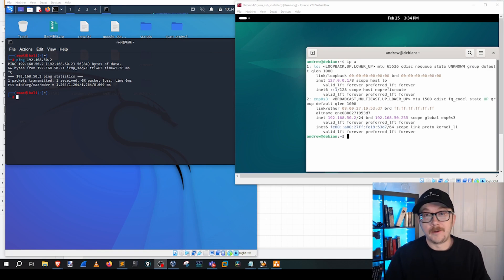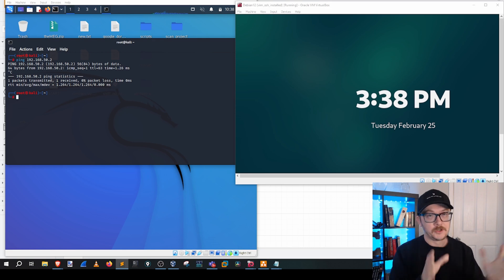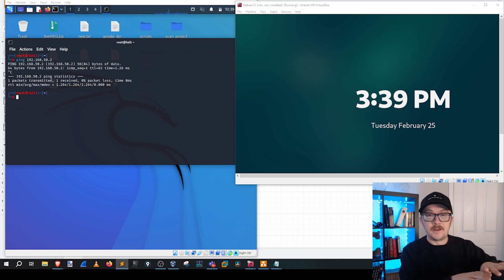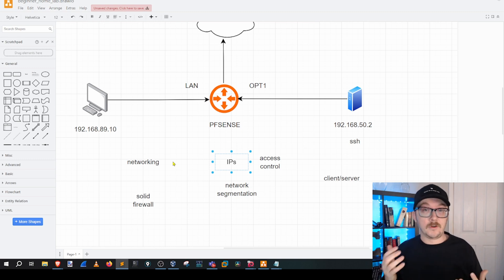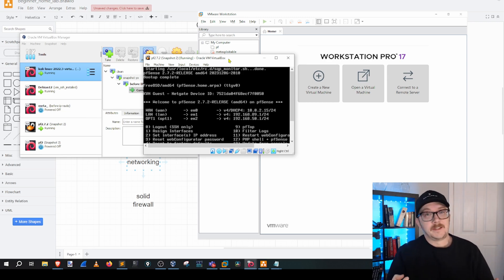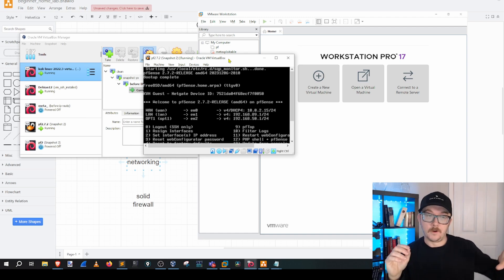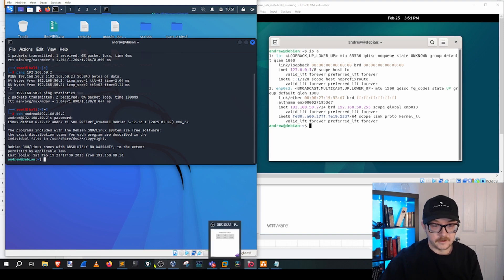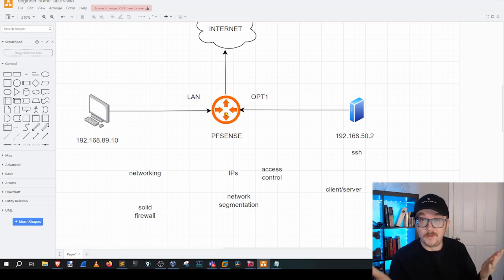Beginner Cyber Home Lab (First Steps)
This intro video goes through the benefits of starting your own labs, and some of the hardware and software choices you may want to consider.

We are not going into specifics of configuring homelabs, that's another video